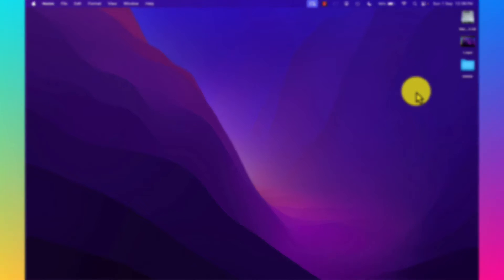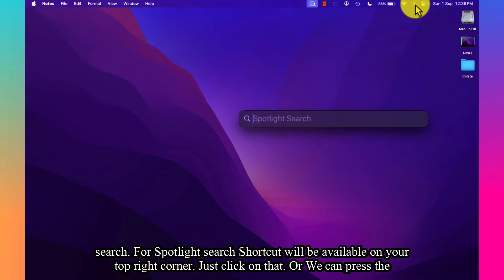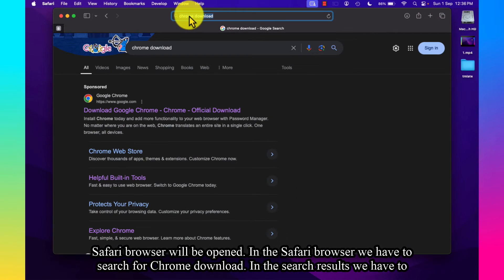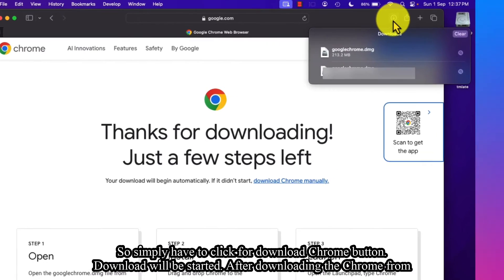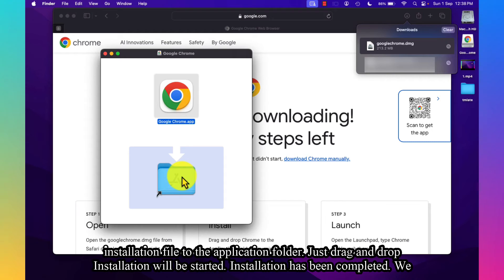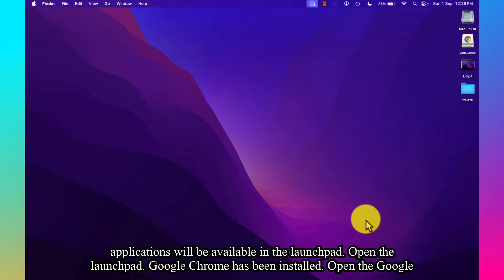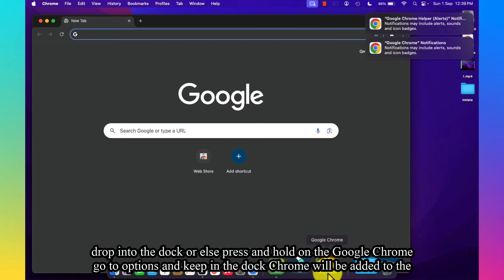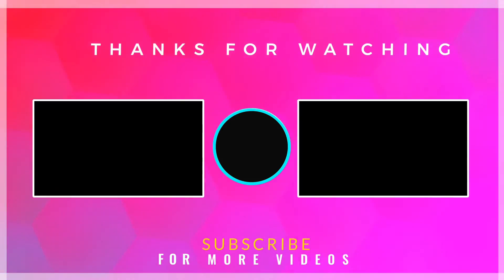Chrome on MacBook: Download & Install in SECONDS! (Simple Tutorial)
Learn how to download and install Google Chrome on your MacBook with this simple step-by-step guide. Whether you're new to macOS or just need help switching from Safari to Chrome, this tutorial will walk you through the process of downloading the official Chrome installer and setting up the browser in minutes. Get started with the world’s most popular web browser and enjoy faster, more secure browsing on your MacBook.